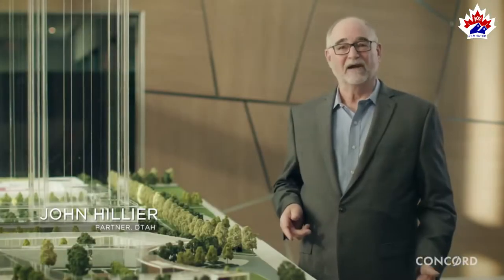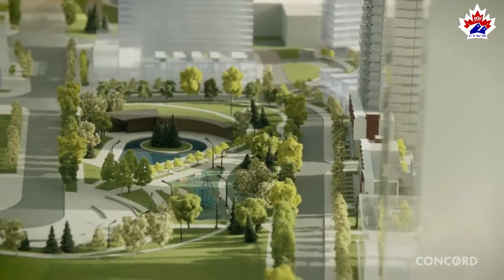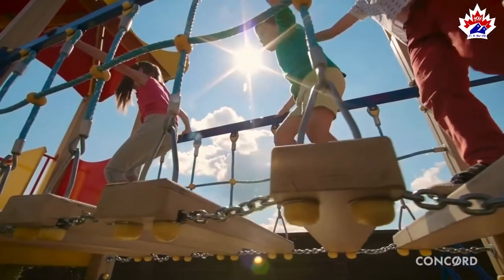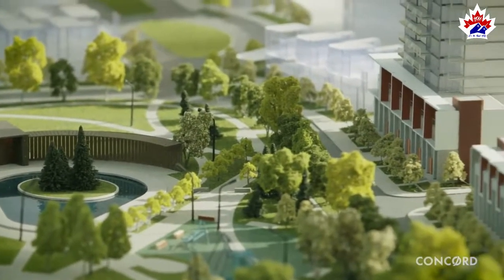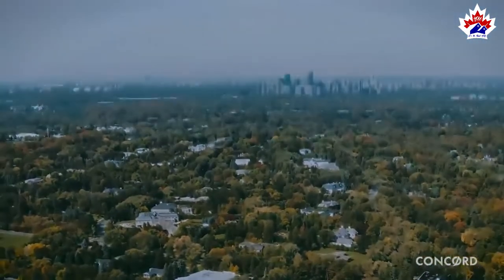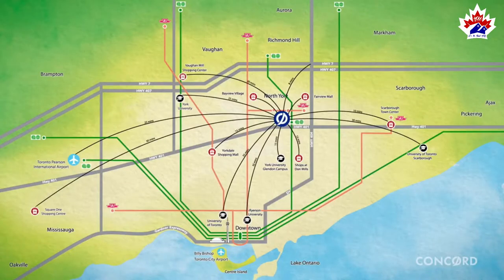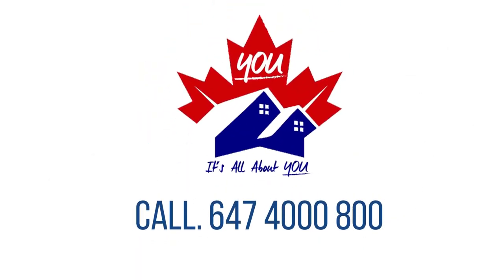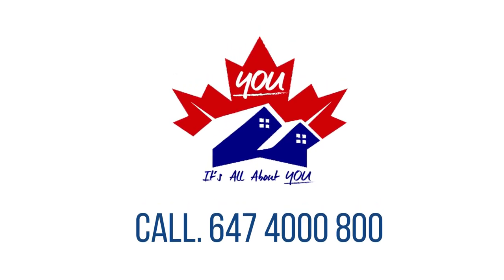Seasons Condominium ⭐ YOU GROUP ⭐